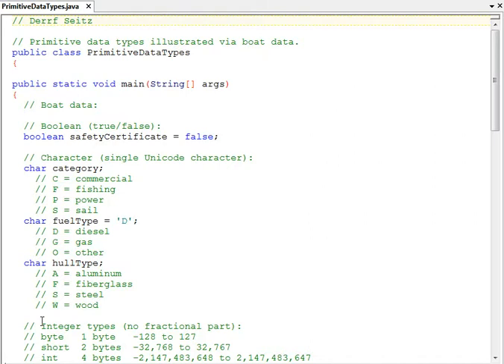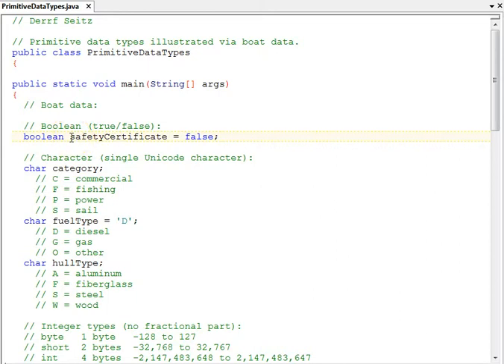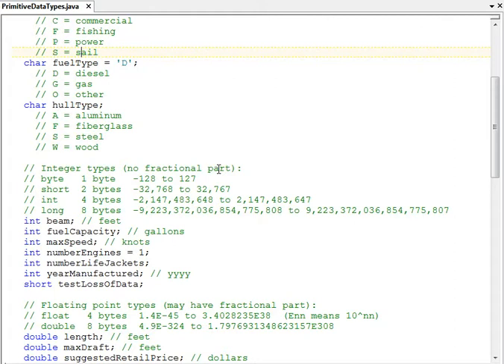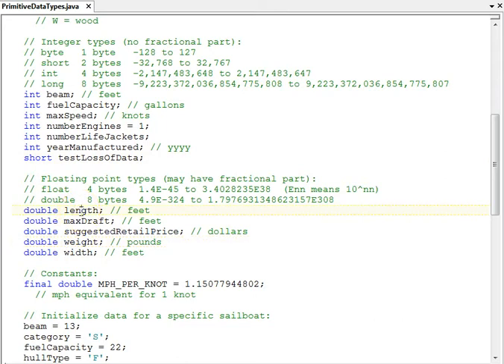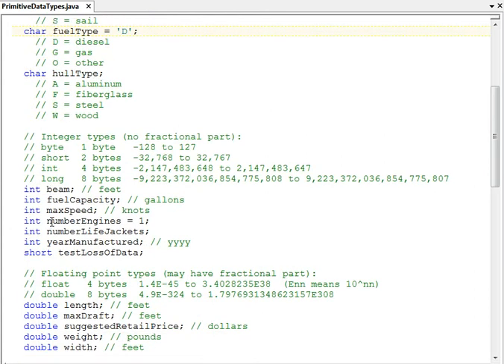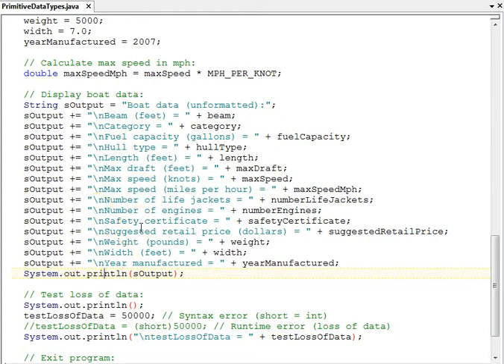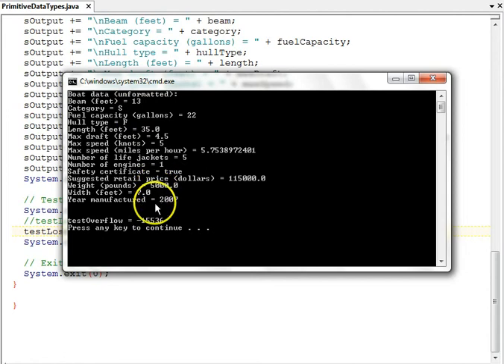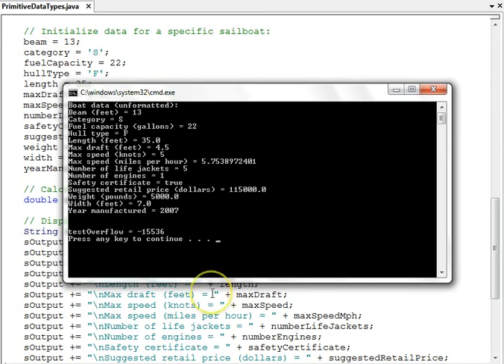Java Primitive Data Types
Java primitive data types illustrated via boat data